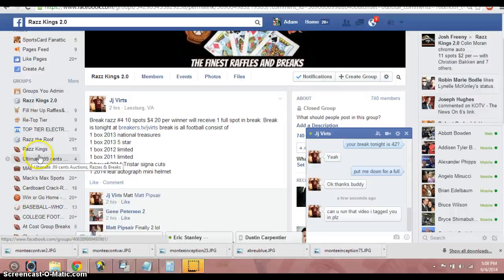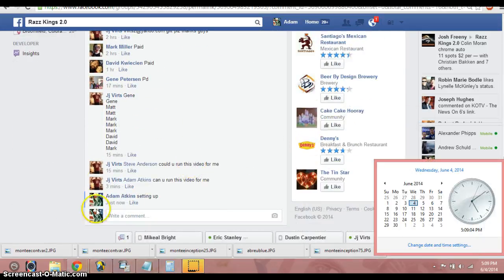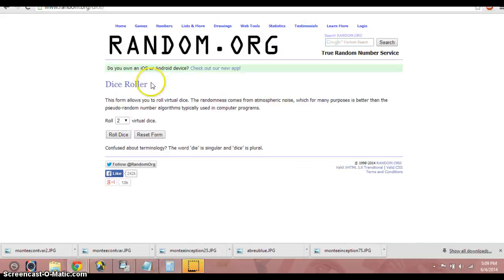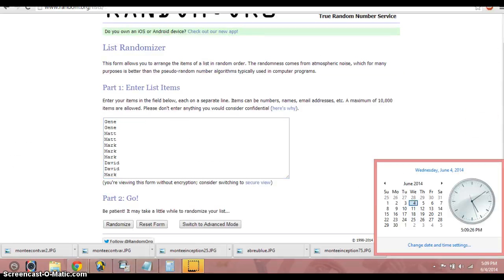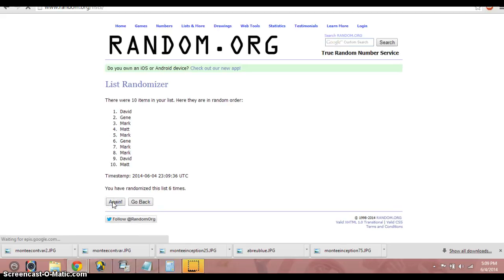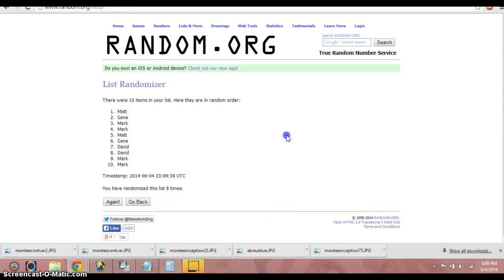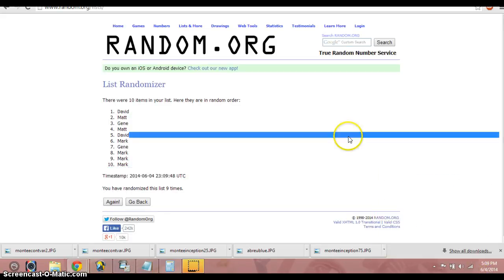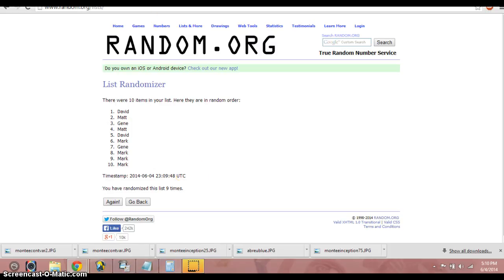Spot for JJ V